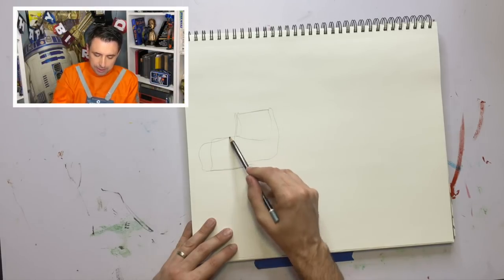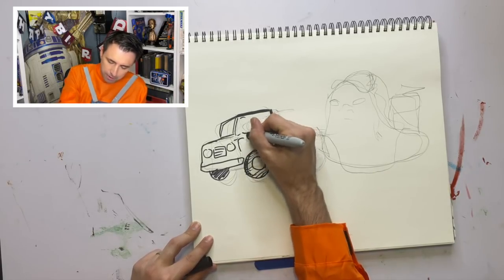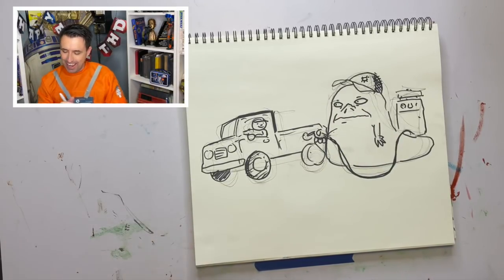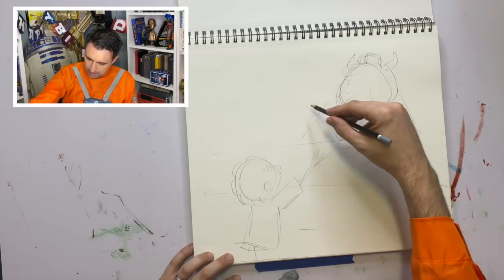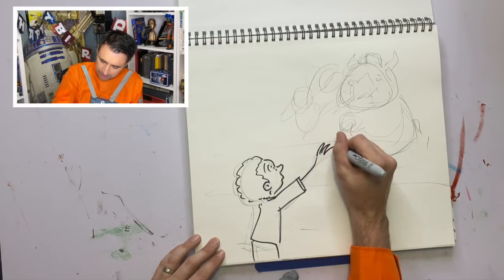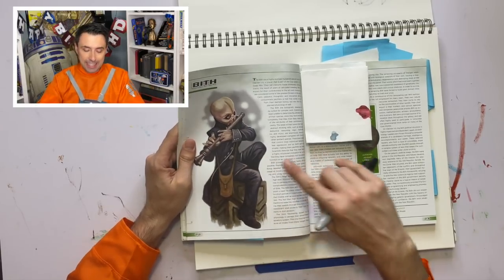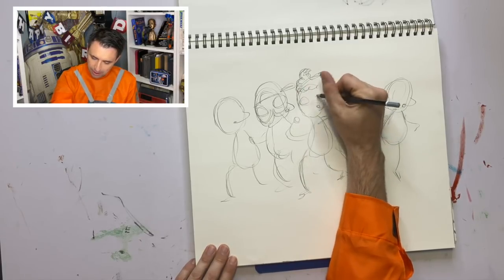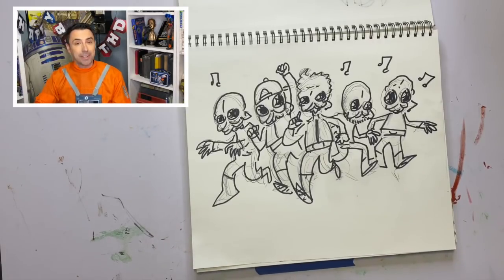Star Wars Jedi Academy Finale! / Draw Every Day with JJK, ep 30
Daily art lessons from Jarrett J. Krosoczka—author and illustrator of Punk Farm, Lunch Lady, Jedi Academy, and the young adult graphic memoir Hey, Kiddo, which was a National Book Award Finalist. We are celebrating the upcoming release of Jedi Academy: At Last, Jedi, publishing from Scholastic.

where you can submit artwork by your young artists.